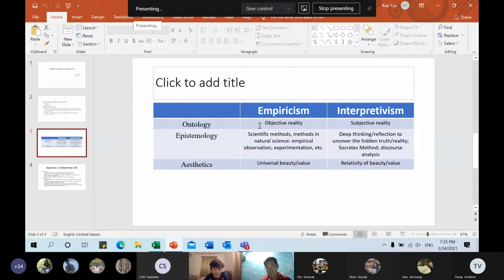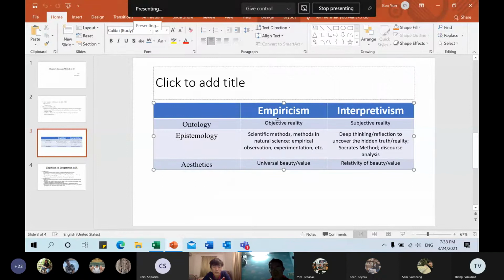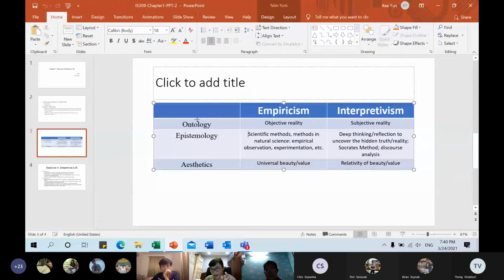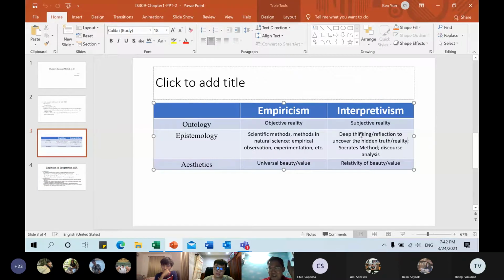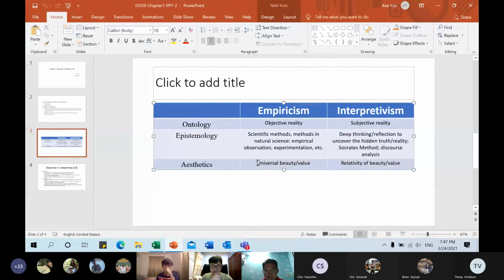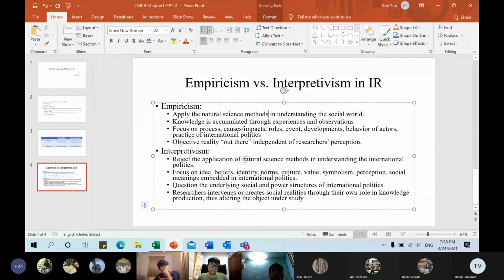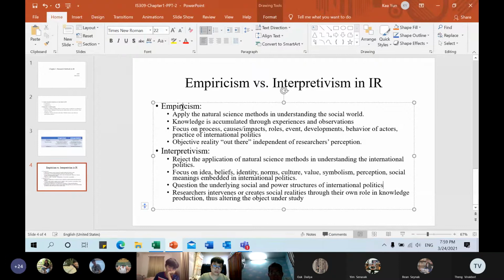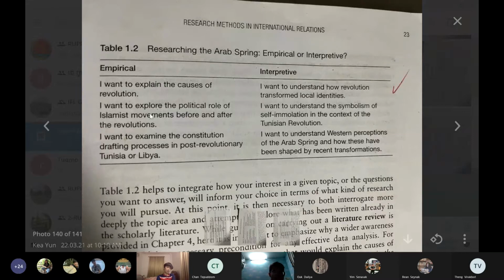IS309 (2) 2/2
Meeting now 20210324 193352 Meeting Recording